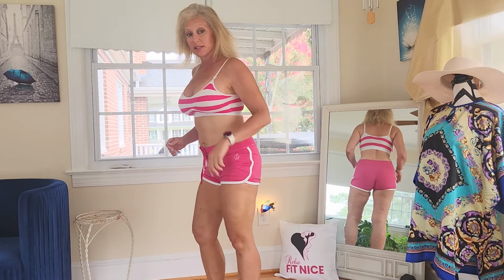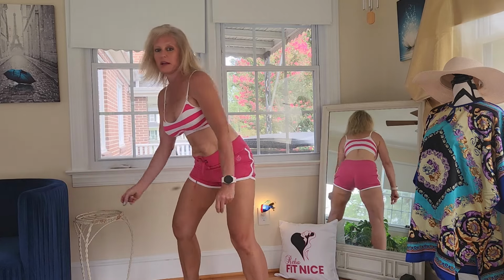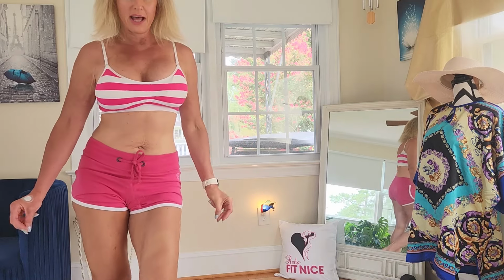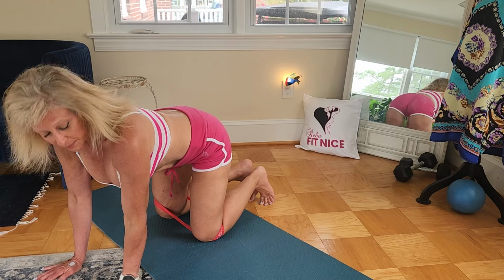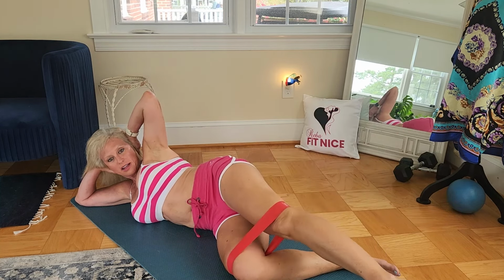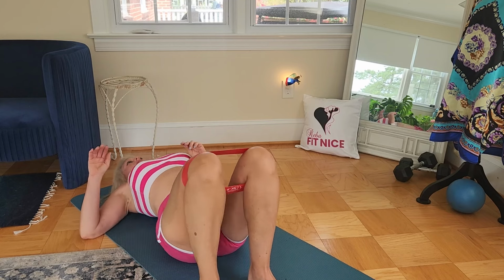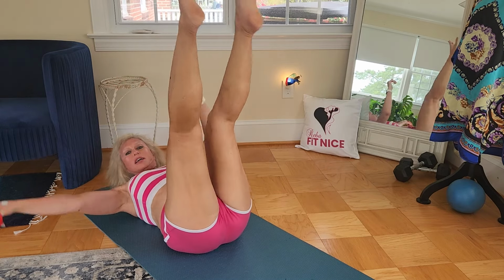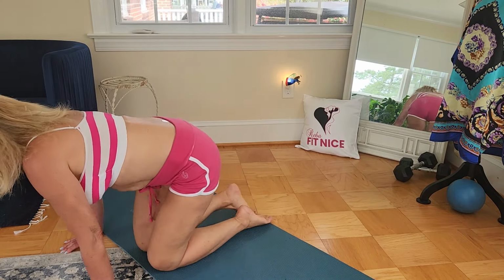Legs & Butt Lift Workout with Reba Fitness & Fun over 60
We love Fun & Fit Fridays. Let's shake the booty and move our bodies.  Today I'm giving the legs and butt a good home workout. Grab your bands if you have them.

Hi, I'm Reba. 60 years young and passionate about motivating and teaching the mature fit lifestyle.  Join the movement with me to Feel Good 🔷️ Have Fun 🔷️ Live Well at any age - even in your 60s.

If you would like to hear more about how I use light therapy to regenerate my cells to a younger & healthier state with Stem Cell Patches

My goal is to inspire you all to Fitness🧘Fun 👙 to stay Forever Young💃

The mature fit lifestyle  is all about the importance of staying  active, mentally engaged, emotionally fulfilled, and socially connected. By embracing this lifestyle, individuals can enjoy a higher quality of life, greater resilience, and a sense of purpose and fulfillment as they navigate the aging process.